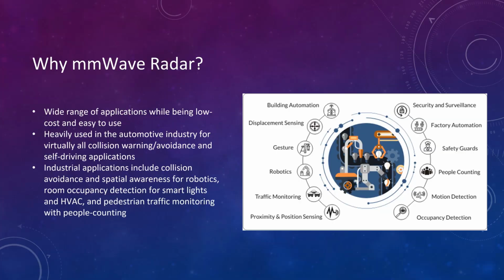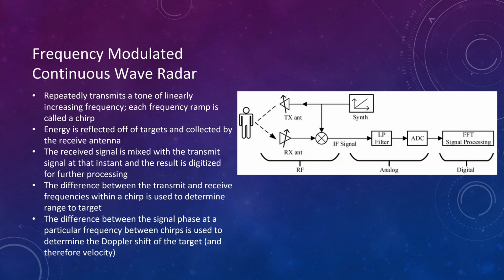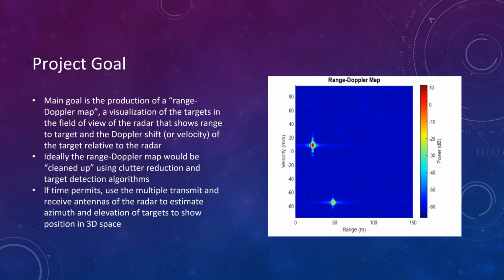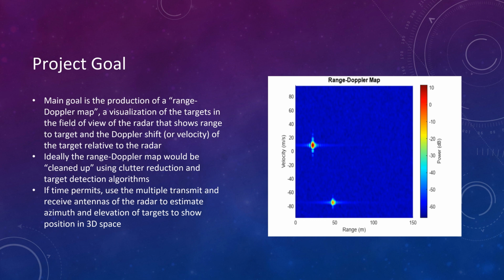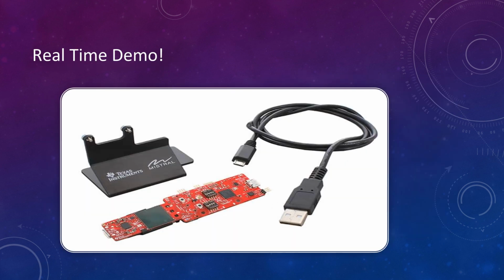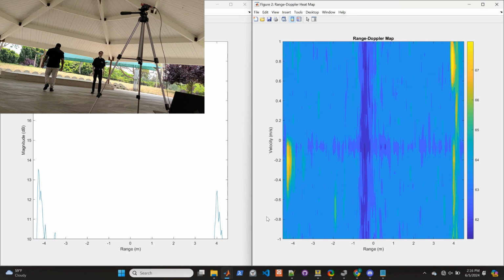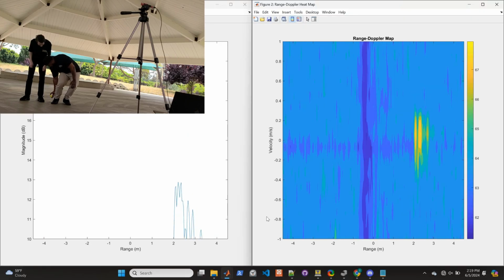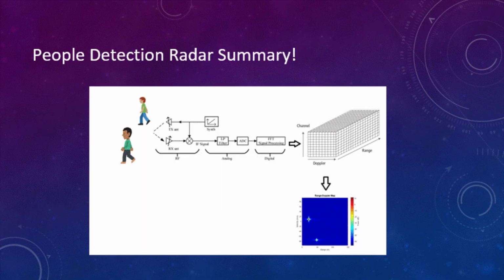MAS Capstone: People Detection using IWR6843AOPEVM 60Ghz mmwave radar